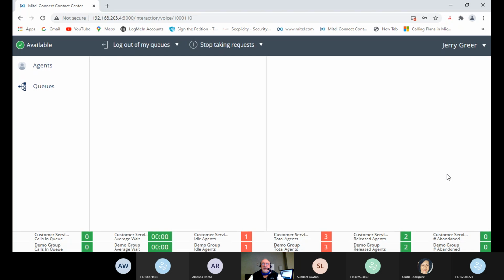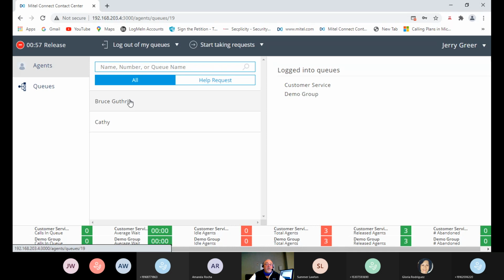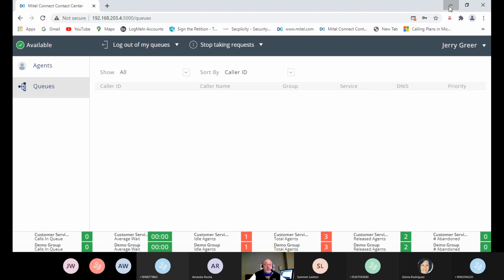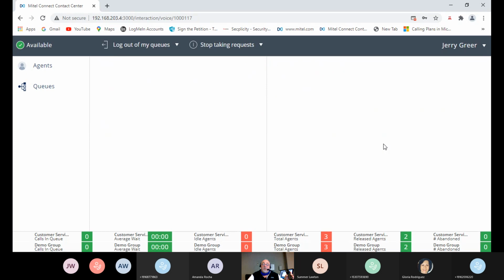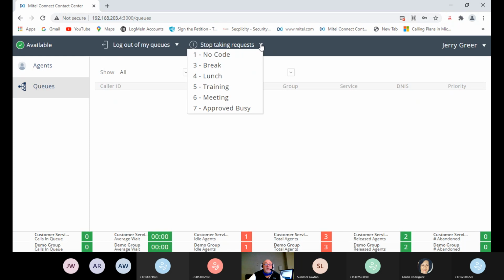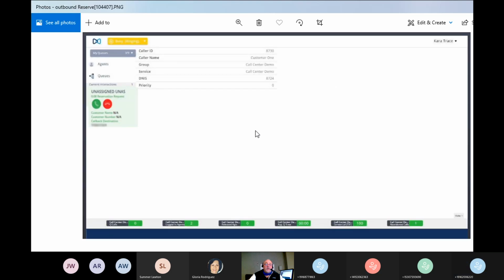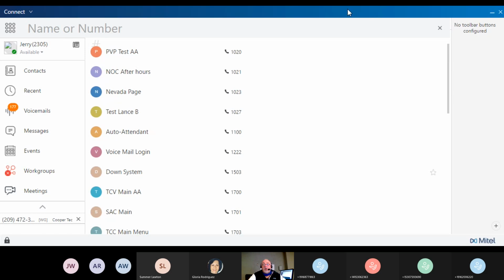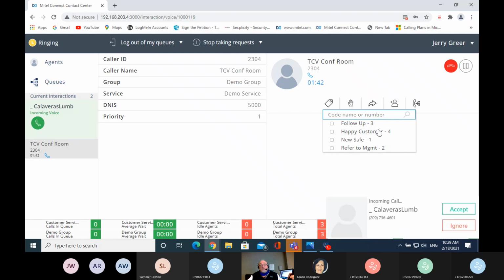Mitel Connect ECC Agent Training 2021-02-18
Jerry Greer presents Mitel's MiVoice Connect Enterprise Contact Center (ECC) to a customer who is migrating from the pre-Connect ECC.